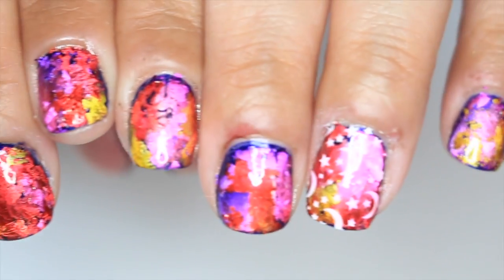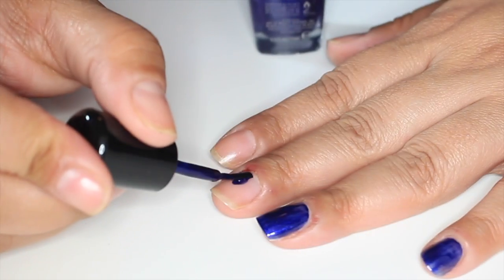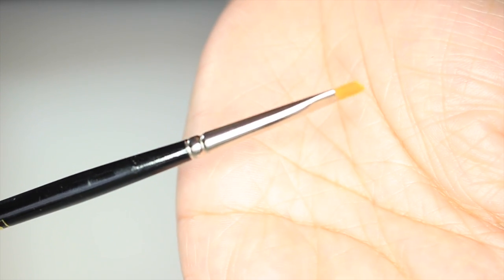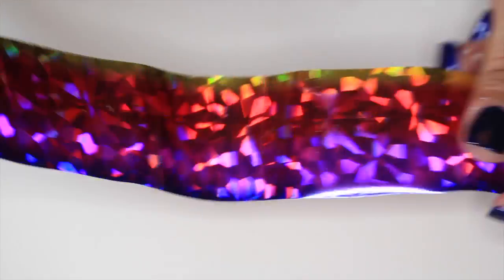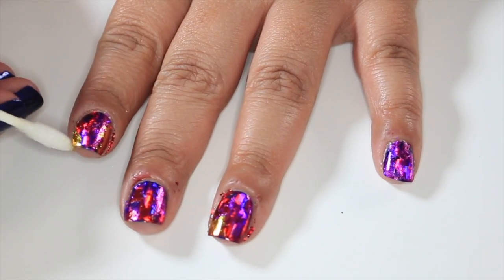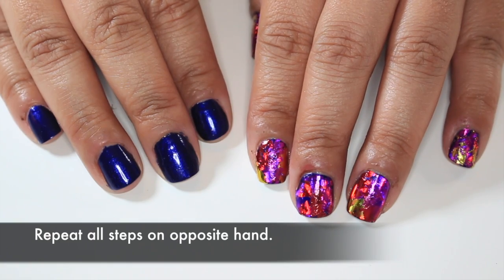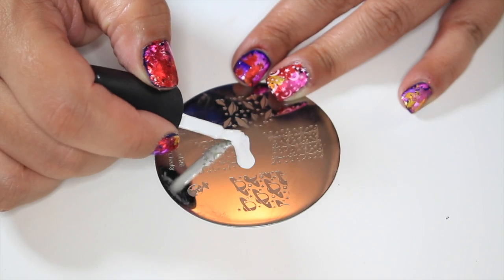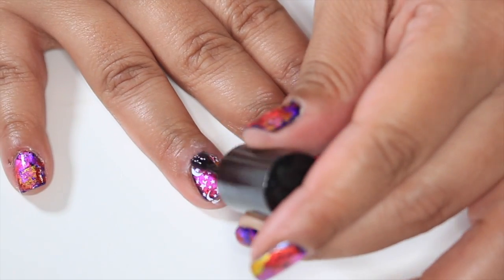Colorful Foil Nail Art Tutorial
Hey loves today's video is a colorful nail foil art tutorial. I hope you enjoy it.

PRODUCTS MENTIONED:
Zoya Nail Polish Neve
Seche Vite Top Coat
Foil Glue
Nail Goil
Cheeky Stamping Plate #46 Summer Collection
Angled Art Brush La Comelle 7400 Angular (found at Michael's)

Or you can also get paid to shop at Mr. Rebates

I normally check both Ebates and Mr. Rebates and use the one with the highest cash back percentage.Shop Hautelook for AMAZING deals